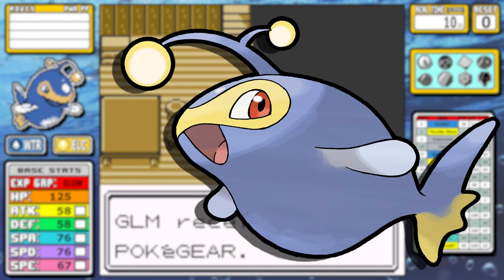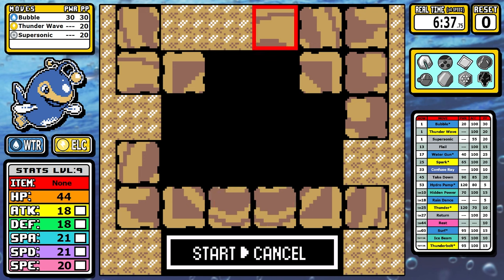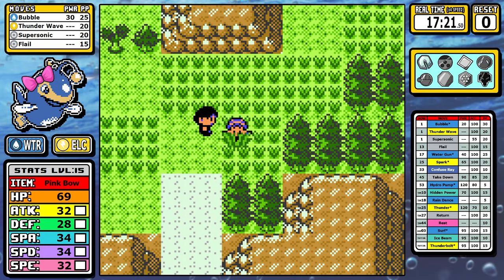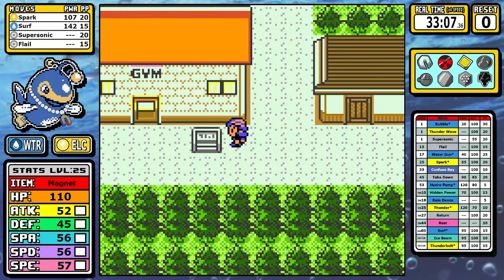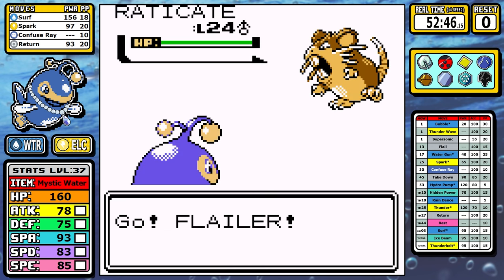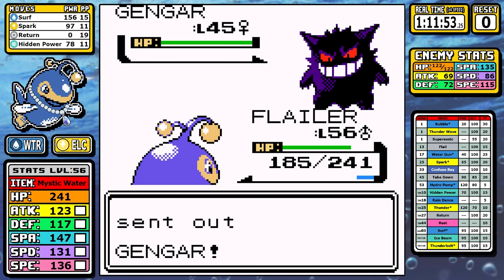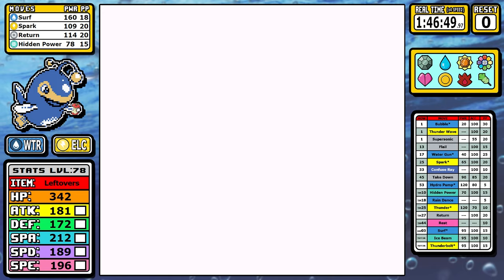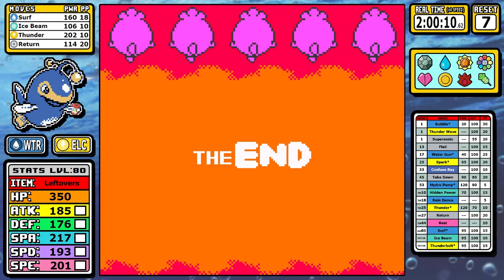How Fast Can You Beat Pokemon Crystal with Just a Lanturn?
I love the typing, I love the design, and I was really excited for this one...until I seen what Gamefreak did to my boy. There's some problems but a solid Pokemon underneath it all in today's Pokemon challenge in generation 2.

    ►The TMs for Double Team and Curse are banned. As a result, I time runs at Blue and see what a Pokemon needs to make the Red fight consistent without resorting to boring strategies.
    ►I play on x4 speed and use real time for these runs along with consideration on how the Red fight went.